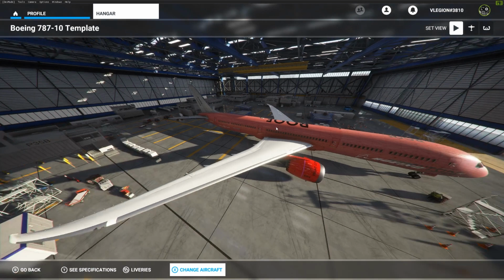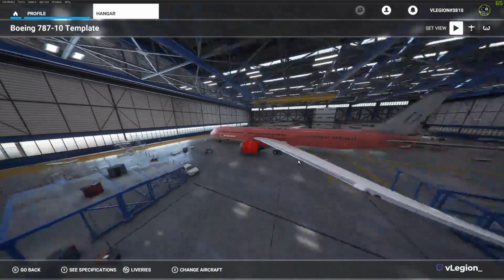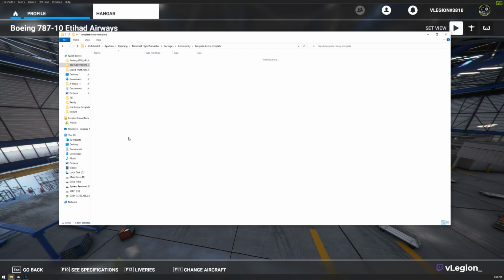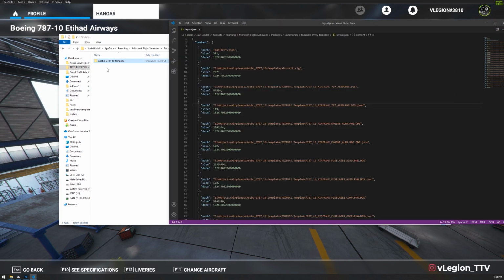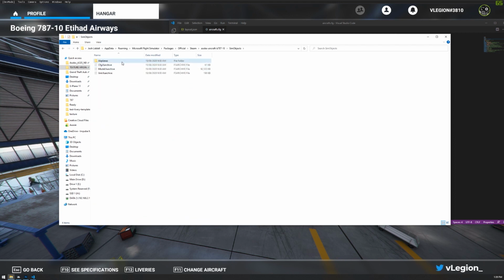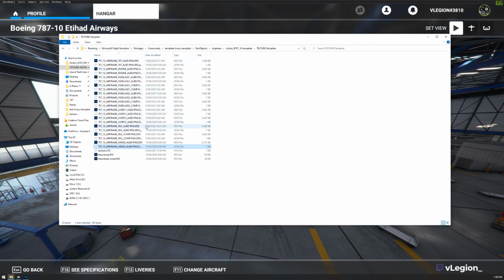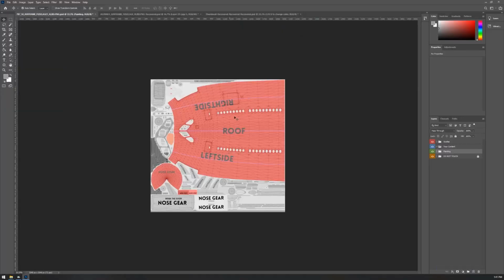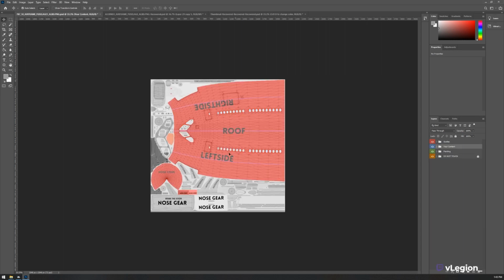Multiple 787 Liveries | Create your own 787 Skins! MSFS2020 Premium Editions Guide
Hello and welcome to another flight simulator 2020 video!
It's finally here, we can create 787 & other premium aircraft liveries.

Hope you enjoy the video and feel free to download the template and get started on your own liveries!

Spent most of the night working out this template so I hope you enjoy!

1 ) Open the downloaded file
2 ) Extract to a location of your choosing
3 ) Open your game files folder.
3a)

Default Locations are:

Steam //

%appdata%\Roaming\Microsoft Flight Simulator\Packages\Community\

Microsoft / Game Pass:

Go to %localappdata% (search using windows search), then
Packages\Microsoft.FlightSimulator_RANDOMLETTERS\LocalCache\Packages\Community

My Specs:
CPU: Intel i9-9900KF - Overclocked to 5.1GHz
RAM: TeamGroup DDR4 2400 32GB - Did have 64GB but then a BIOS update changed all that...
MB: MSI Gaming Edge Z390 AC
GPU: RTX2080Ti (Overclocked)
Case: Lian LI PC-O11 Dynamic Tempered Glass Case: Black
Cooling:
H100i Corsair RGB Platinum 240mm Liquid Cooler
6x Corsair LL120 Black Triple RGB Fan Kit

PSU:
Corsair  X850Ti 850W

Dual 28" 4K UHD OLED Samsung Monitors.
The rest I cannot remember.